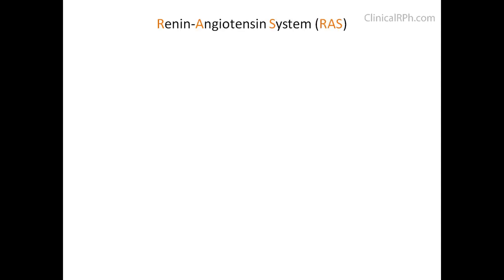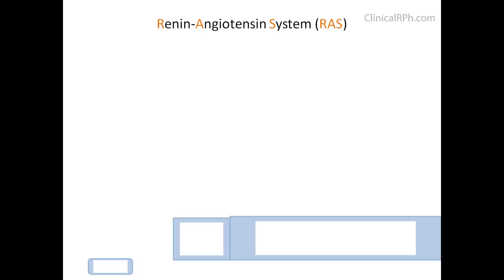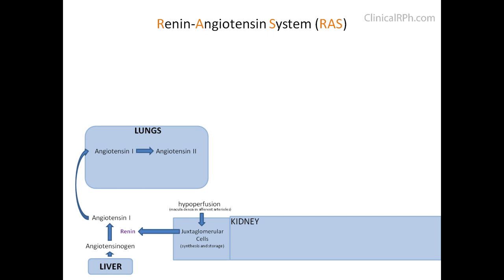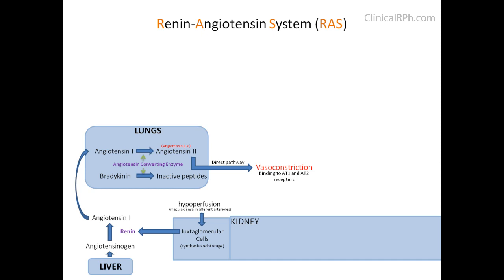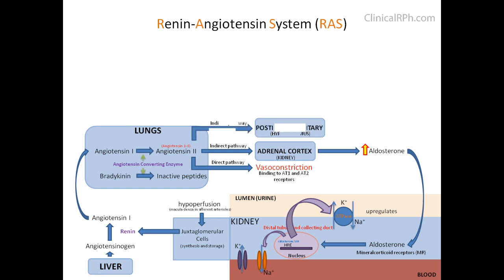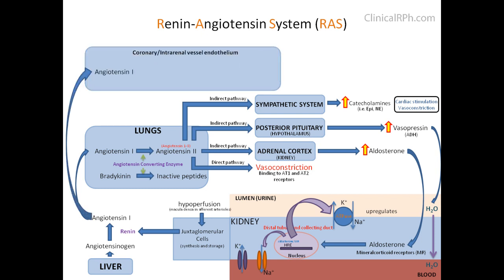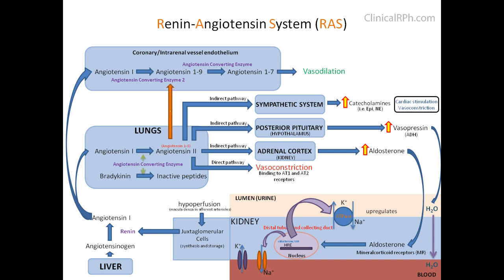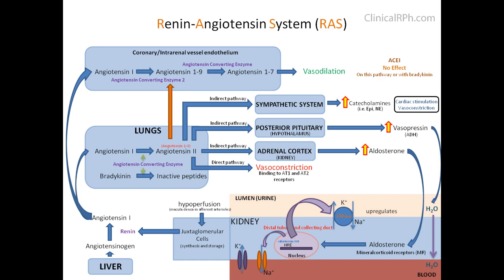Renin-Angiotensin Aldosterone System (RAAS)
From ClinicalRPh.com: The Renin-Angiotensin System (RAS), or Renin Angiotensin Aldosterone System (RAAS), is one of the most important systems that regulates blood pressure and volume status.  This updated video includes all known pathways in the synthesis of angiotensin II (aka angiotensin 1-8) as well as the direct and indirect pathways in response to acute renal hypoprofusion.  It also describes the effects of renin, aldosterone, and angiotensin converting enzyme (ACE 1 and 2) has on the system including the role of medications.